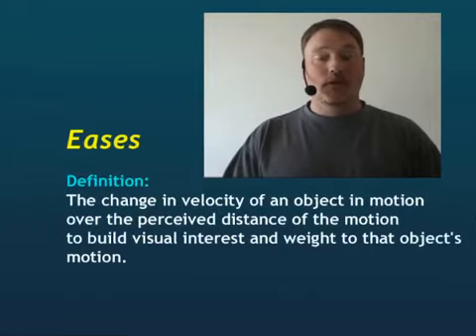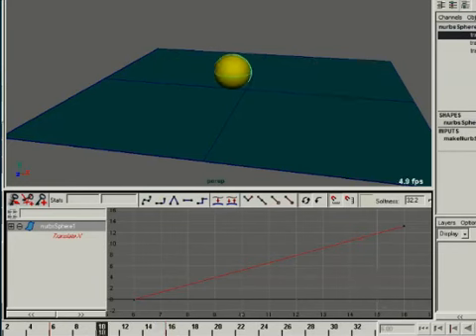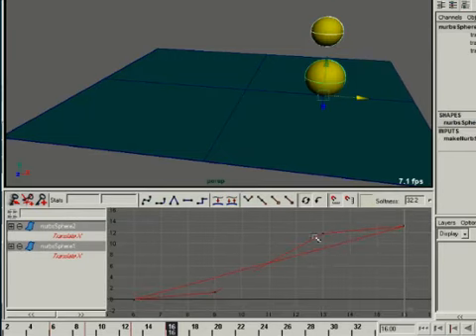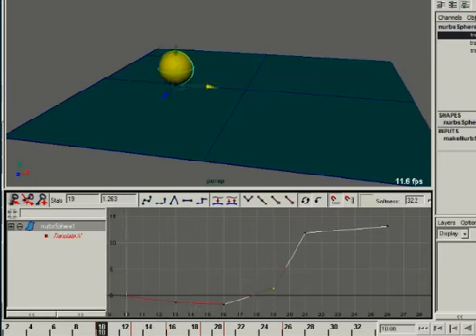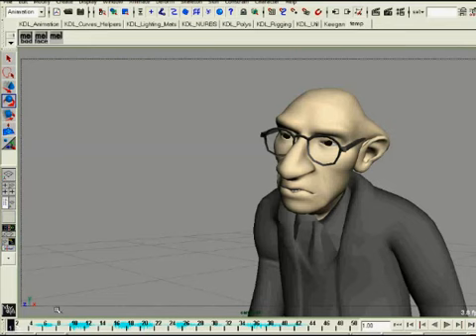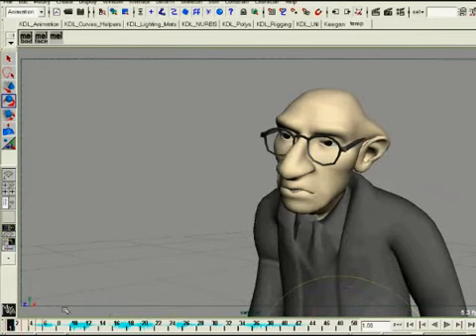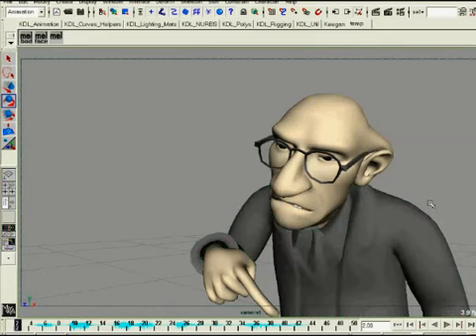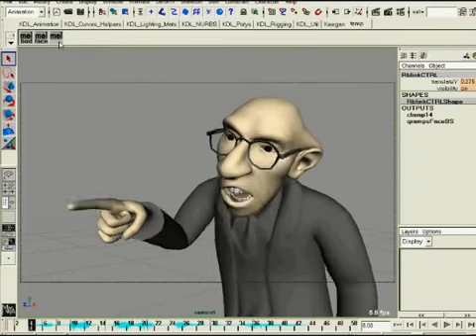VTS07: Timing, Part 3